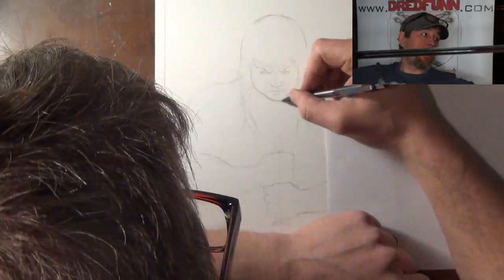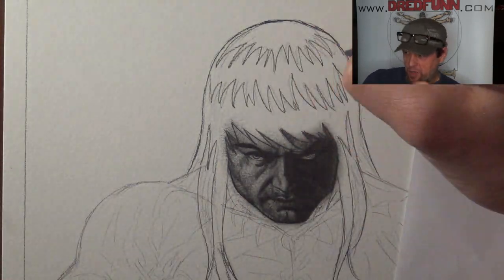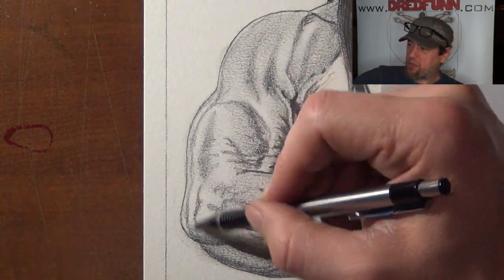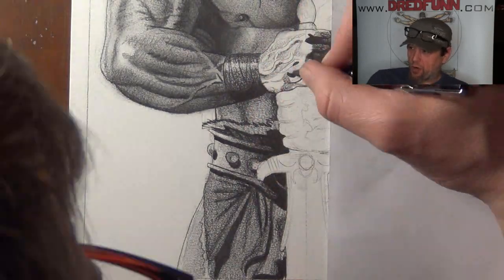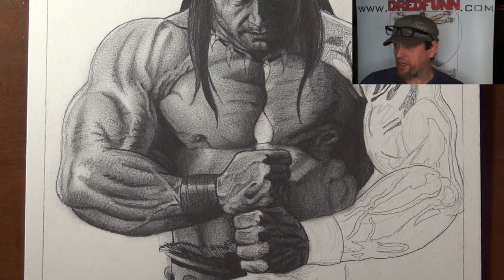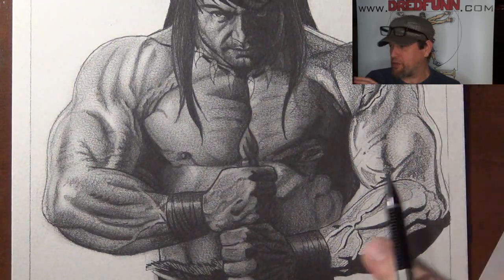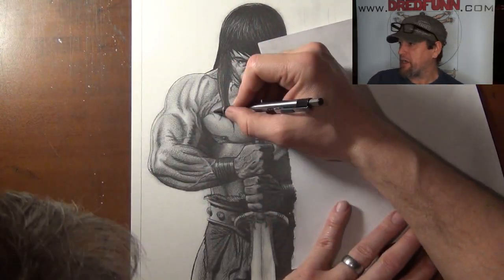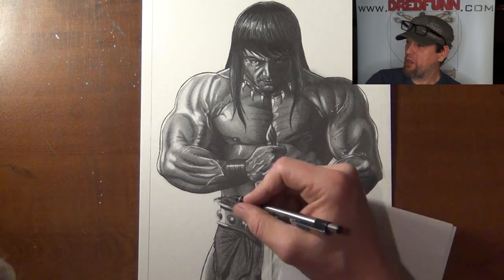Conan the Barbarian A Dredfunn Mechanical Pencil Drawing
Time lapse videos of mechanical pencil drawings.

Comics are now available for $5 T-shirts are available of all my works for $25 and Prints for $10 + shipping where local pick up not available. If you like my work please help me by being a patron of my work. A little from you means the world to me.